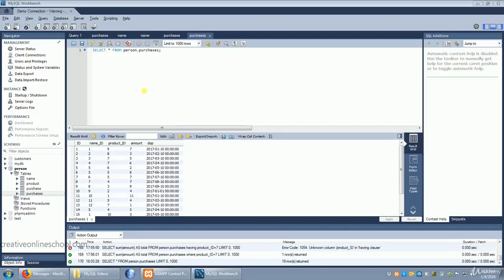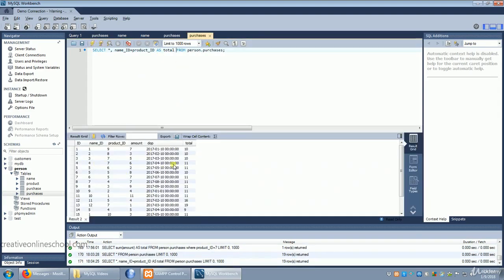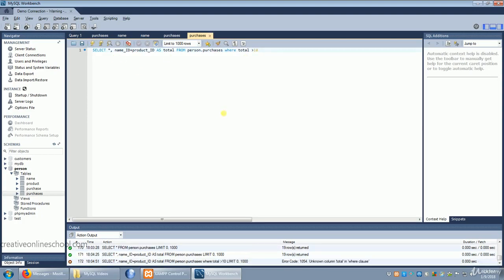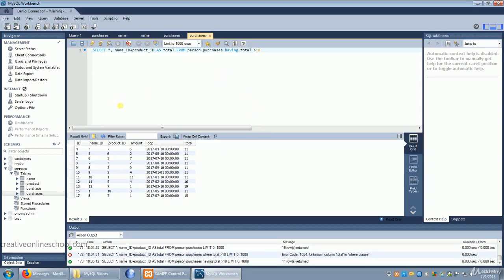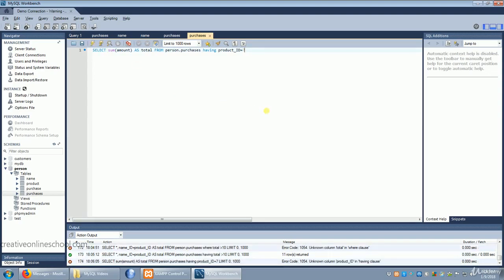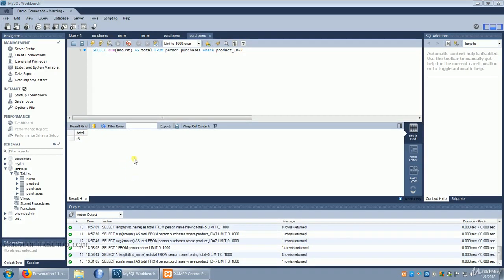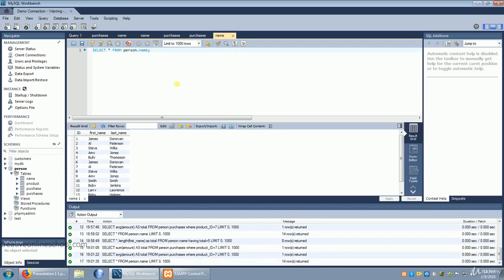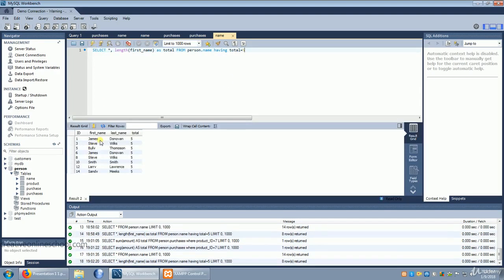Advance Web Development || 5. Math and Strings Part 2